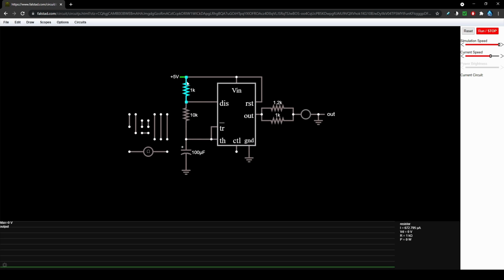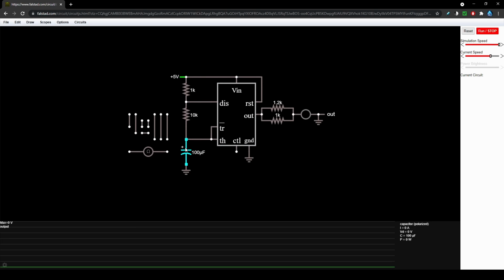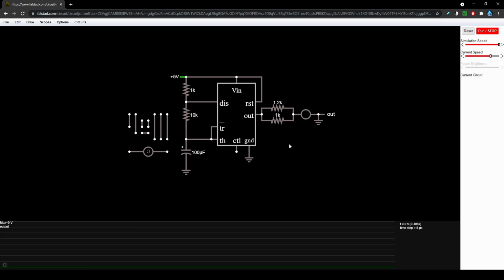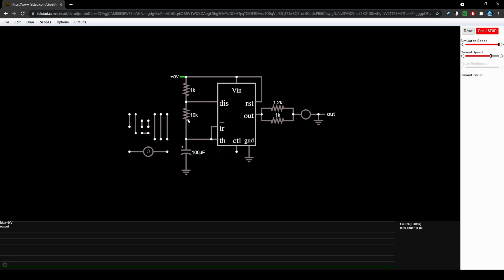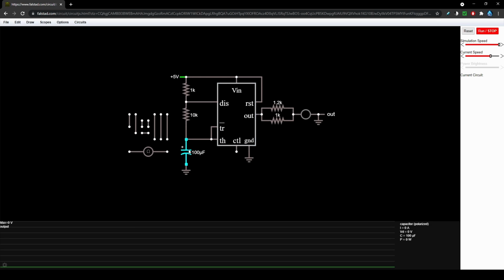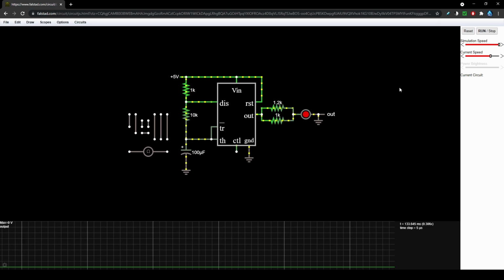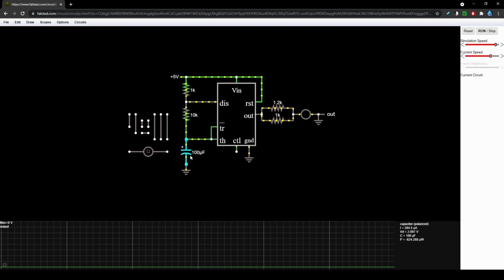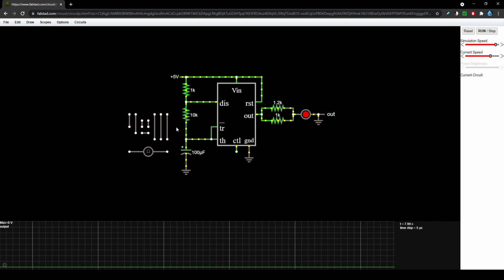Astable Multivibrator Circuit Tutorial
Made for a college project, hopefully someone will find it helpful as well.